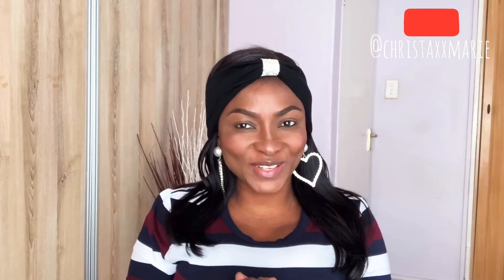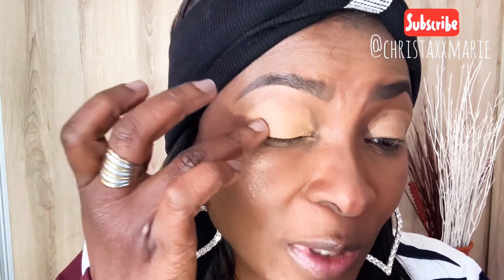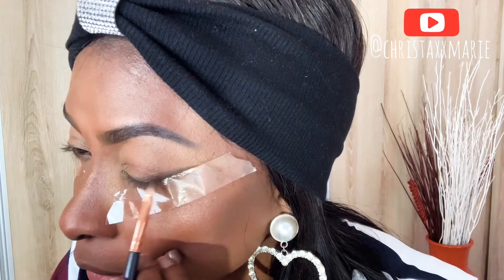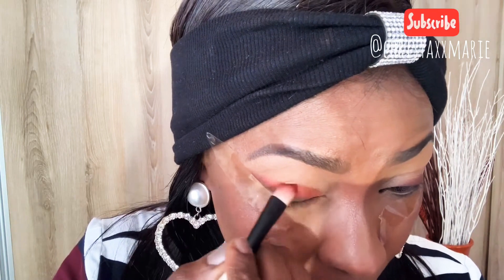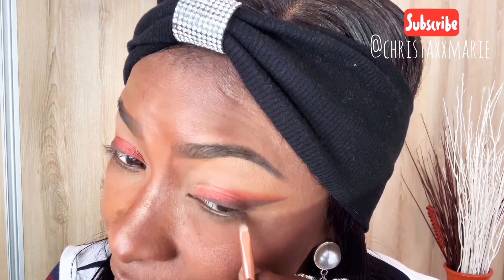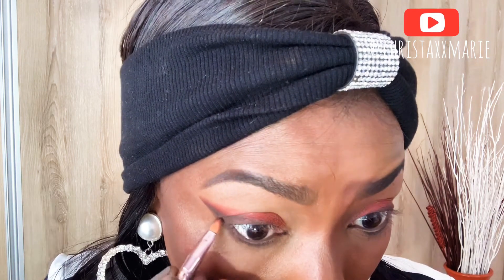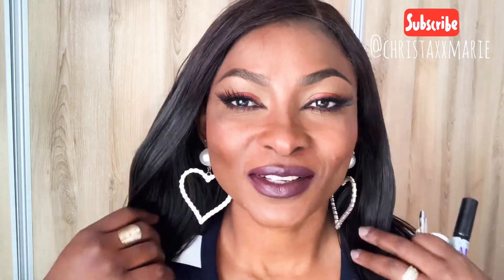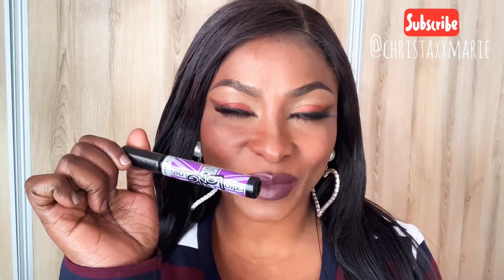FOXY EYES MAKEUP TUTORIAL IN BLACK SKINED GIRL/ failed???!!!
Today I’m trying the foxy eye makeup trend.

Products used:

Eyebrow gel: LA girl brow gel shade black
Concealer: LA girl PRO concealer
Eyeshadow palette: MAC Flamboyant
Mascara: RIMMEL extra long lashes
Lashes: AliExpress
Foundation: REVLON Candid
Setting powder: REVLON Candid
Blush : essence cosmetics
Highlighter : essence cosmetics
Lipstick: essence cosmetics
Lipliner: PEP store shade brown

Twitter, TikTok: @christaxxmarie

Xoxo